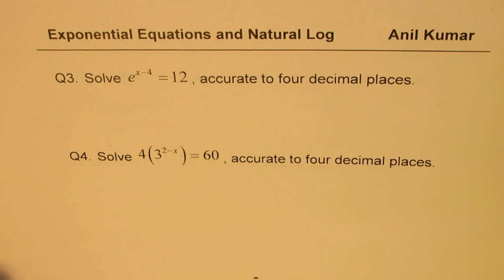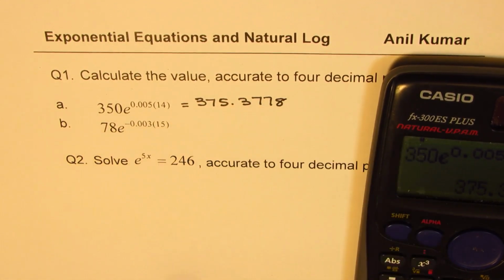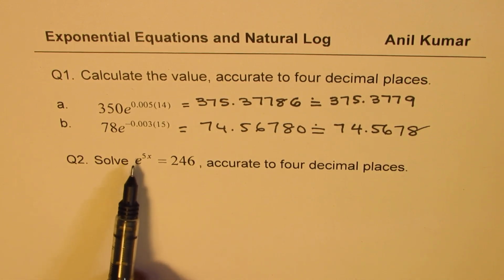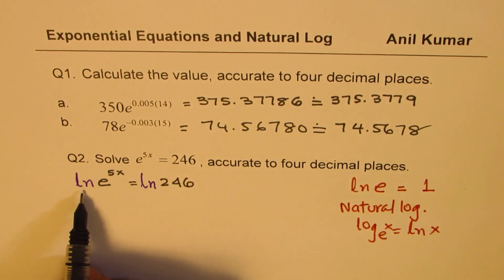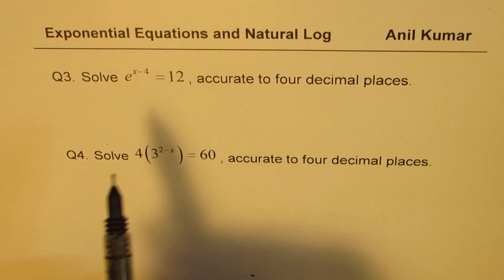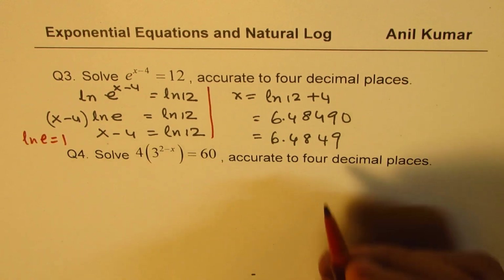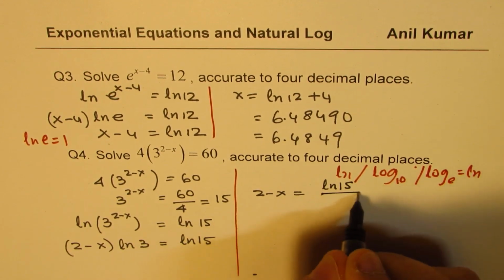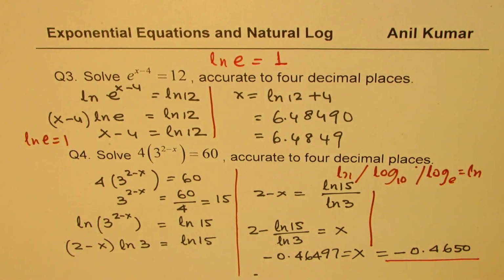How to Calculate Expressions with e and solve exponential equations with Natural Logarithms ln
Evaluate exponential expressions and solve exponential equation.